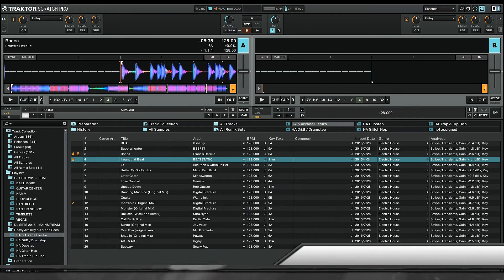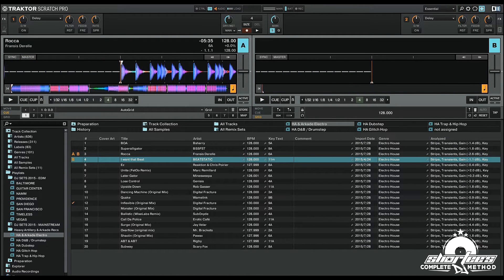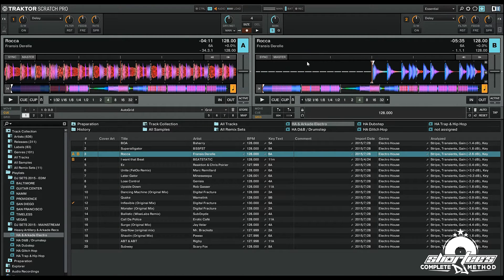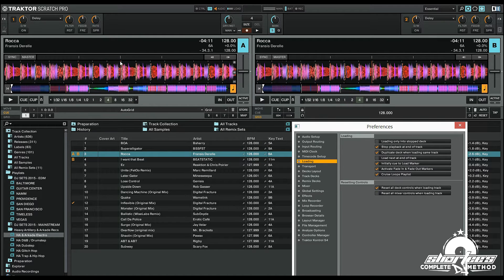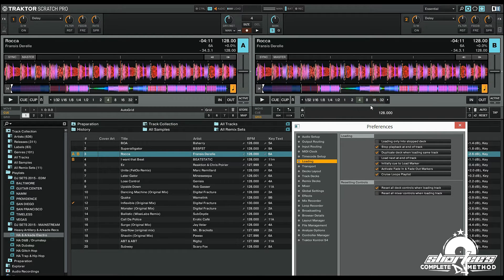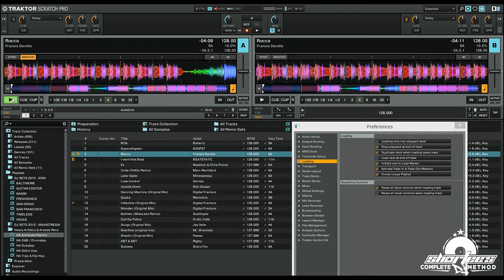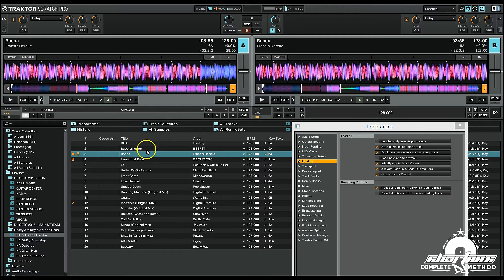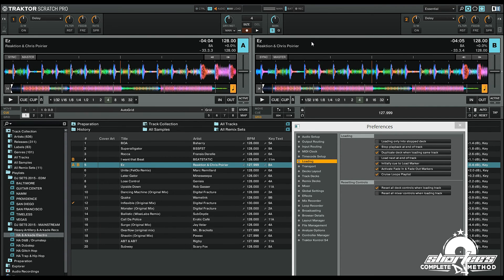How To Set Up Instant Doubles In Traktor Pro 2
Hey guys! In this video, I show you how to set up Instant Doubles in Native Instruments' Traktor Pro 2 & Traktor Scratch Pro 2. If you wanna learn more, check out the full course: "THE COMPLETE GUIDE TO TRAKTOR PRO 2"

Cheers!
Shortee

SCDJ Method Presents:
"THE COMPLETE GUIDE TO TRAKTOR PRO 2"

In this massive video course, world-renowned DJ Shortee thoroughly walks you through the TRAKTOR Pro 2 and TRAKTOR Scratch Pro 2 software and all its essential features. You'll learn to navigate the software, import tracks, create playlists, customize the entire platform to your liking and much more.

Discover how to create Cue Points, Hot Cues, loops, Beatgrids, and work with TRAKTOR's various effects modes. Master features like Auto Sync, Move, Flux Mode, Cruise Mode, BeatSlicer, Beatmasher, Remix Decks, and the all-new Stem Decks. Learn to easily map any kind of MIDI device, sync external software or hardware with TRAKTOR's Master Clock, record your DJ mixes without the need of external software, and so much more!

The lessons are taught in a clear way that is easy for anyone to understand and include practical examples on how to use many of the software's features and functions. This information-packed course is the third in the Software Series as well as an integral part of the Turntable Series, CDJ Series, TRAKTOR DJ Controller Series, and DJ Remixing Series of Shortee's Complete DJ Method.

Know your TRAKTOR software inside and out, watch "The Complete Guide To TRAKTOR Pro 2" today!